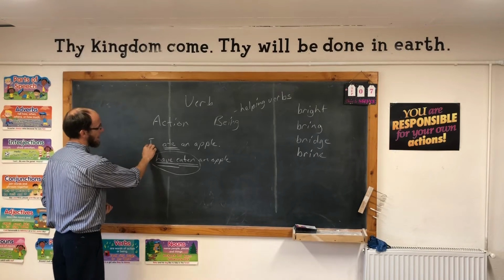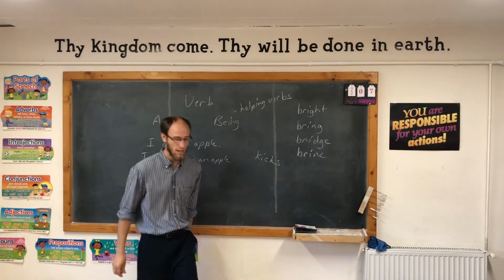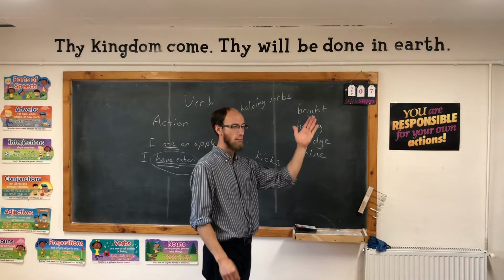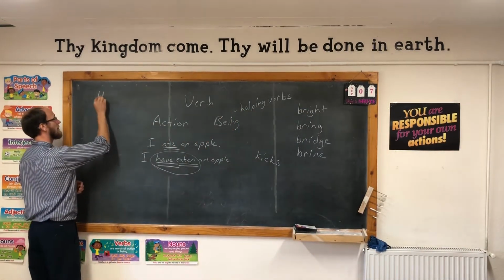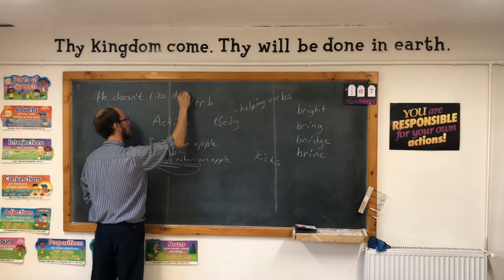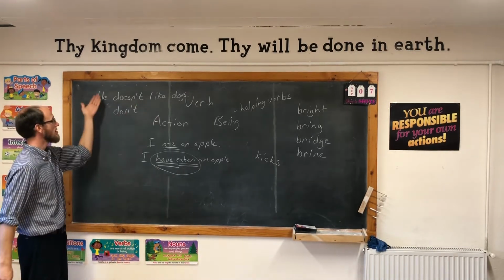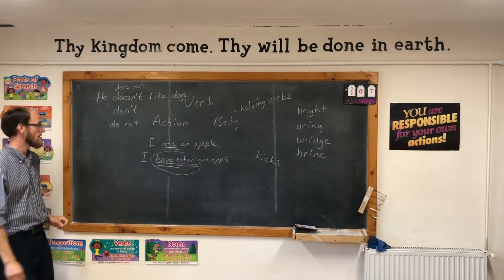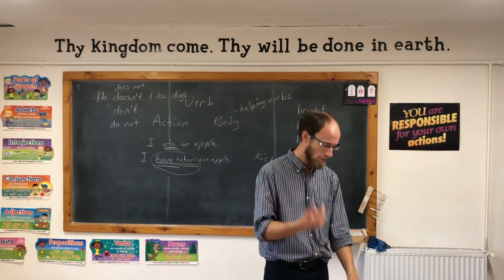CLE Language Arts 501, Lesson 2